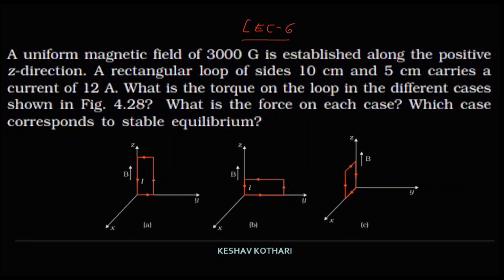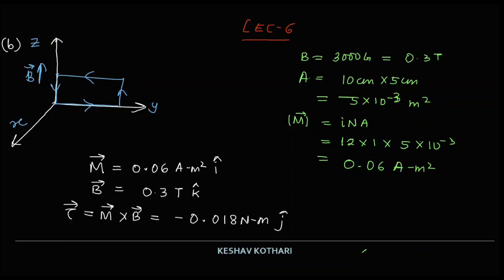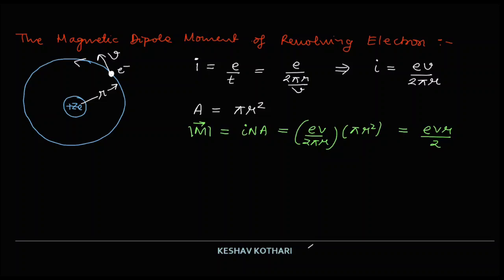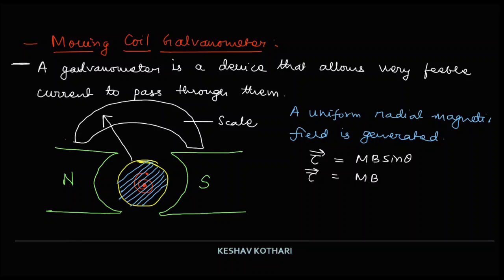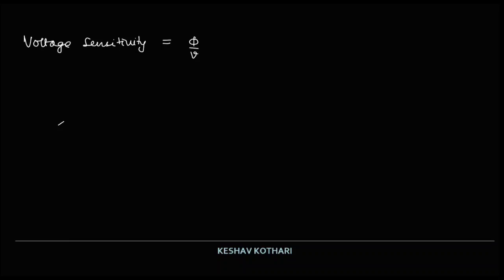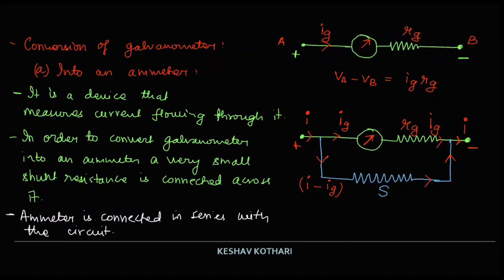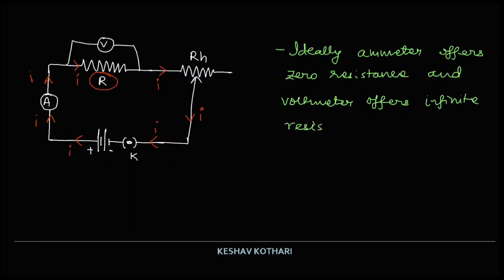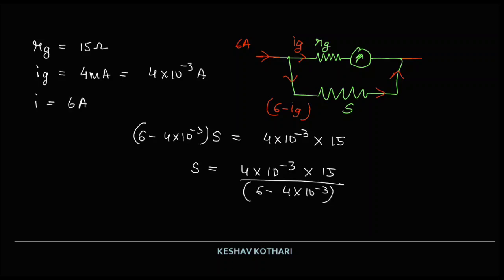Moving Charges and Magnetism | Chapter 4 | NCERT | CLASS 12 | LECTURE 6